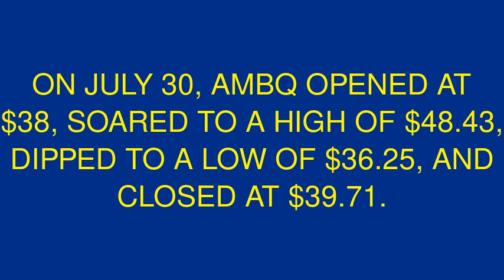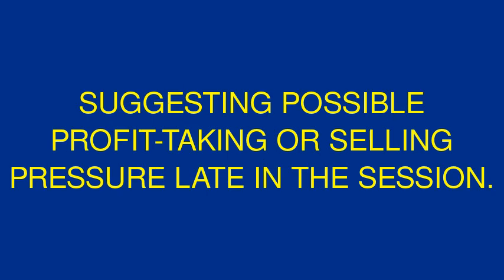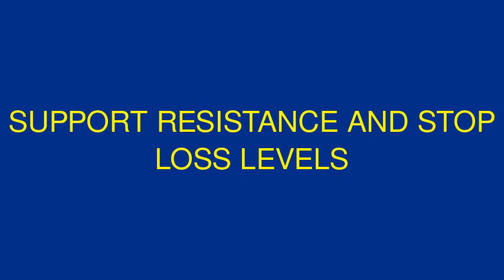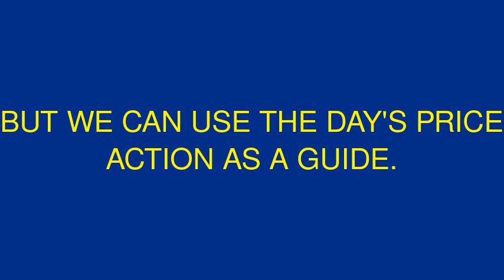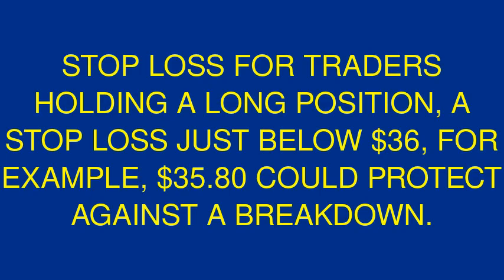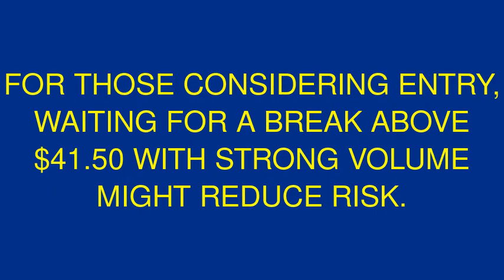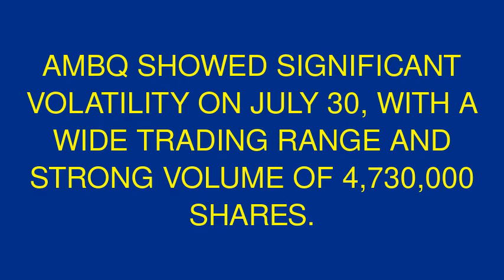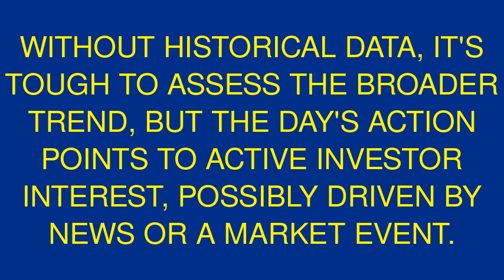$AMBQ STOCK ANALYSIS AFTER IPO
In this video we analysis ambq stock, analysis main indicators.
 Ambiq’s stock soars after IPO. Here’s where the company sees its place in the AI boom.
The market for edge AI devices is growing fast, and Ambiq’s IPO will help it fund more products to meet demand there, executives say